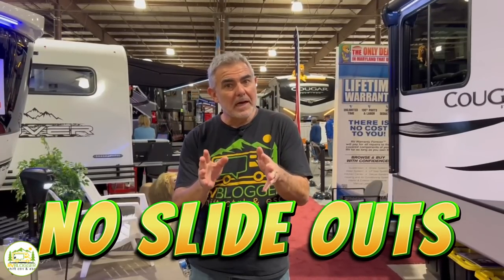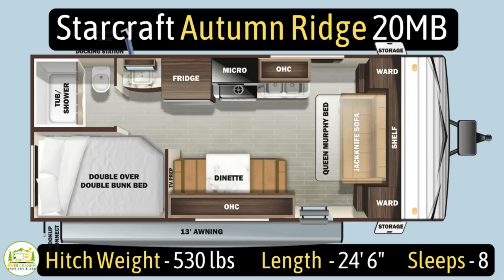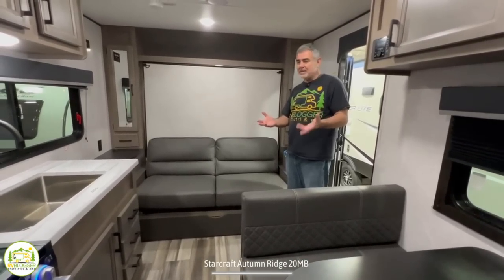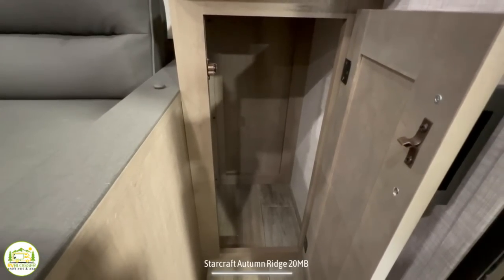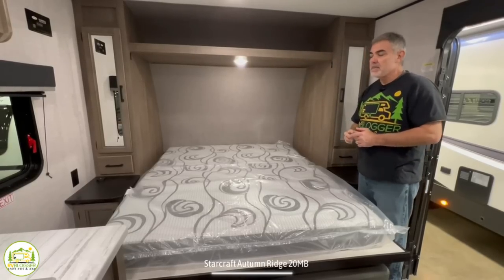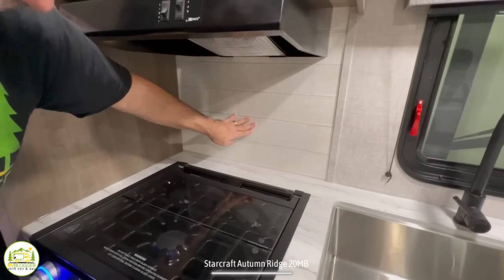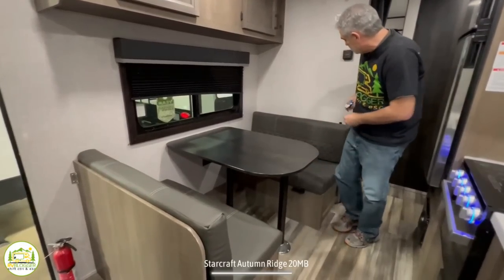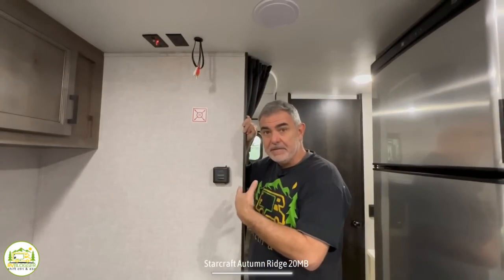3 Small Travel Trailers with No Slides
In this YouTube video we tour and review three small camper trailers with no slides.

Why wouldn't you want slide-outs in a travel trailer? Three reasons:
1. Our slide-outs have broken three times so maybe you want to avoid break downs.
2. You have to maintain your slide outs so maybe you want to avoid the extra work.
3. Slide outs can leak and maybe you want to avoid leaky slides.

Slide-outs are great because they do provide extra floor space, but maybe they aren't worth it.

The three small camper trailers without slides outs we walk through in this video are:
0:00 Intro
0:54 Starcraft Autumn Ridge 20MB
12:02 Forest River R-Pod RP192
19:58 Winnebago Micro Minnie 1720FB